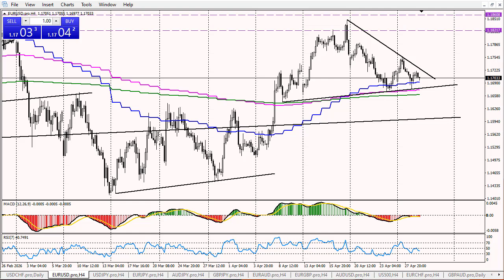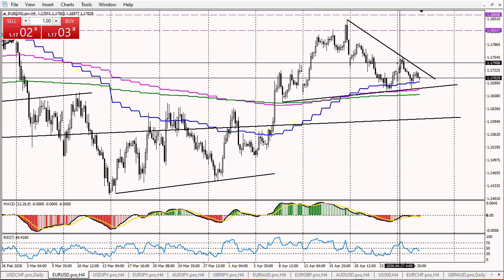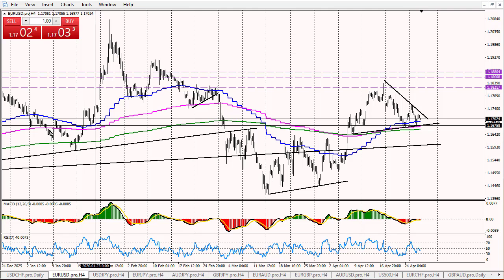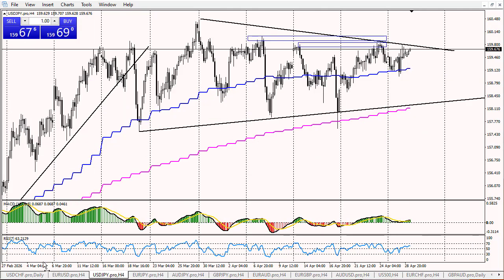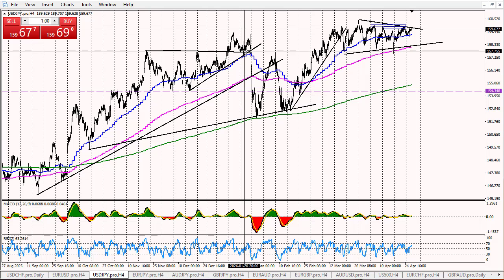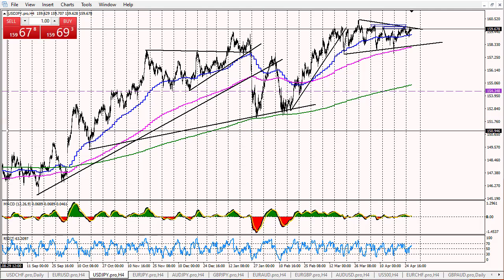Why “High-Probability” Trades Still Lose Money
Even the best-looking trades can still lose — and that’s part of trading.

In this video, we explain why high-probability setups fail, how market conditions and timing affect outcomes, and what professional traders focus on to stay consistent over time.

At TTT Markets, our mission is to bring real institutional insight to retail traders — helping you develop the discipline, structure, and edge needed to trade successfully with prop capital.